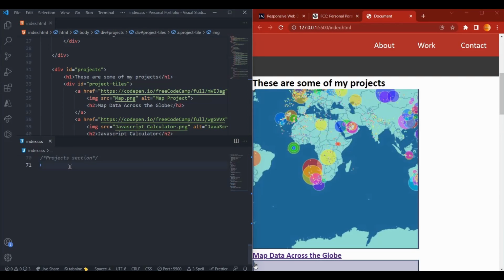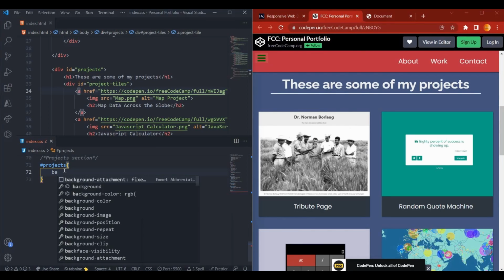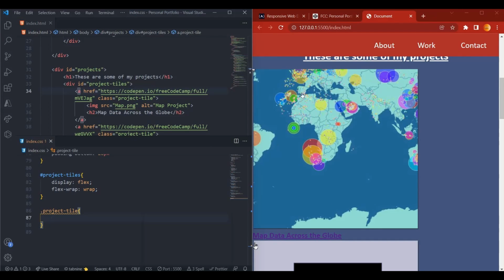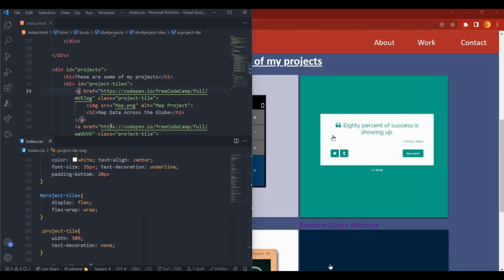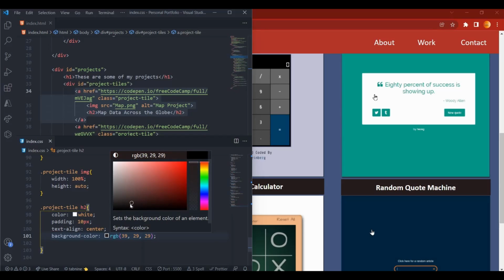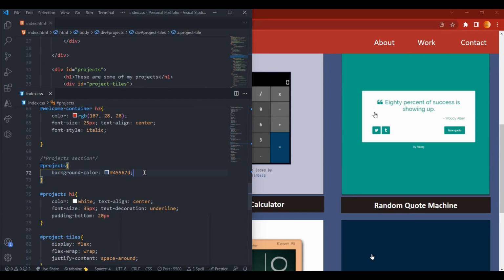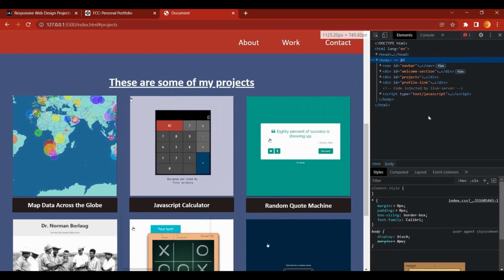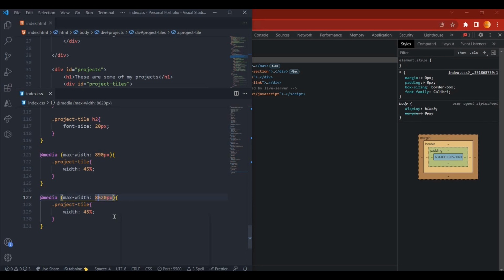How to create a freeCodeCamp responsive Personal Portfolio for Beginners: Part 4 - Project Section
Hey there folks, this is How to create an FCC responsive Personal Portfolio for Beginners part 4 where I will be styling the Project section step by step.

I really apologize for the bad mic, I will try to work on fixing this issue on my future videos and provide you guys with top quality content.